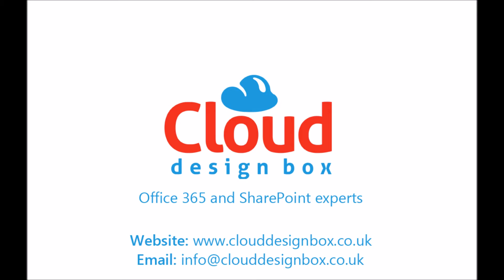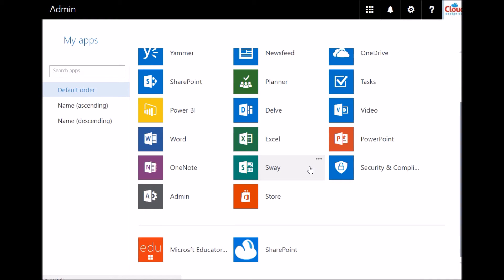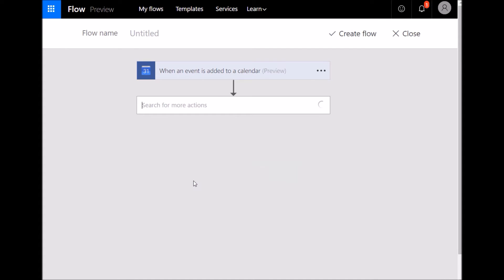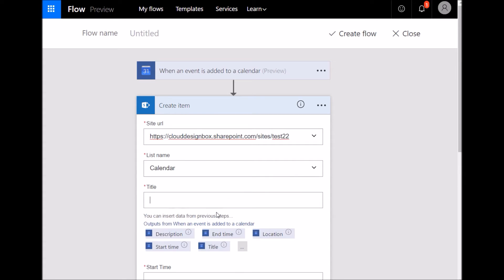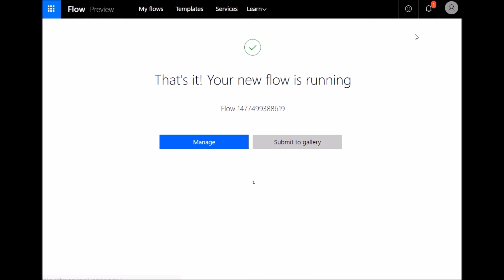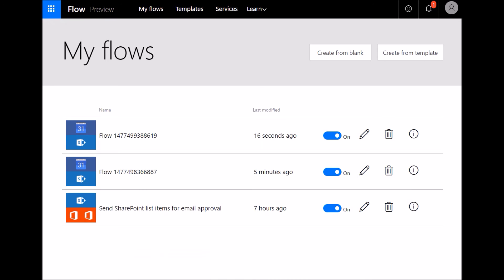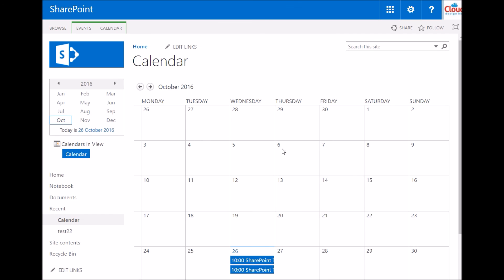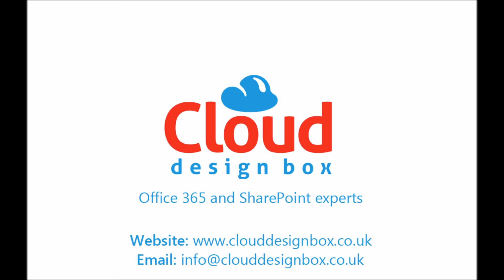Integrating Google Calendar Data with SharePoint using Microsoft Flow